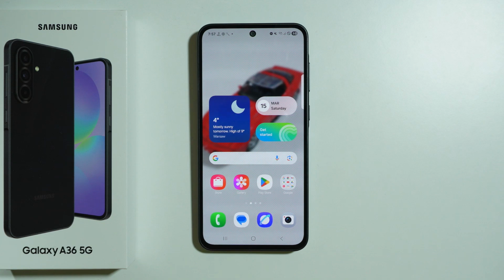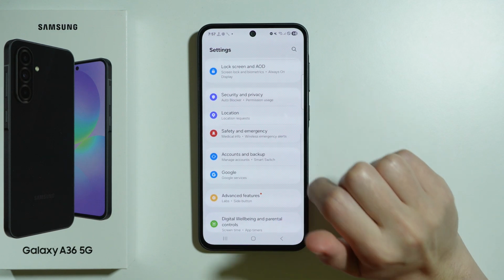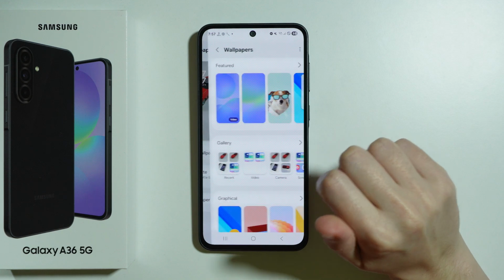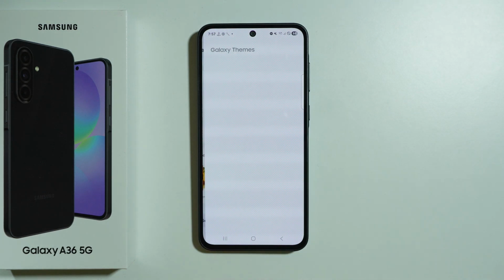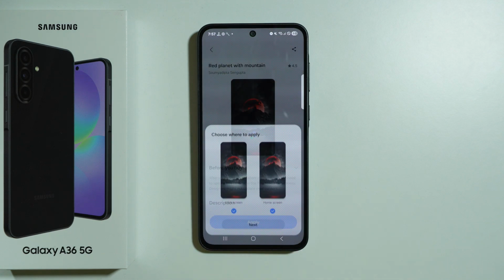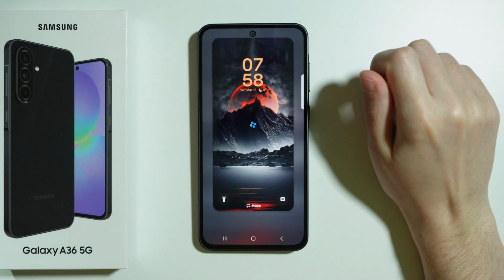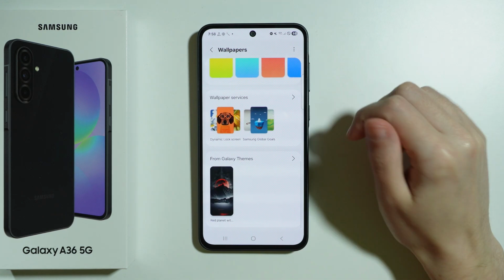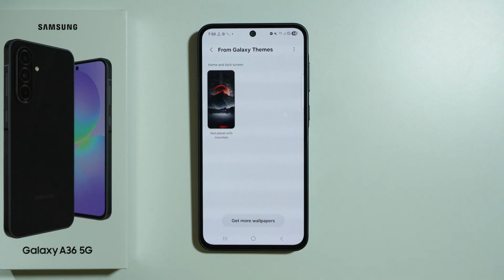Samsung Galaxy A36 5G: How to Download FREE Wallpapers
Looking for free wallpapers to personalize your Samsung Galaxy A36 5G? In this video, we show you how to find and download high-quality, free wallpapers for your device. Learn the simple steps to explore various options and apply them to your home and lock screens. Watch now to get free wallpapers and give your Galaxy A36 5G a fresh new look!